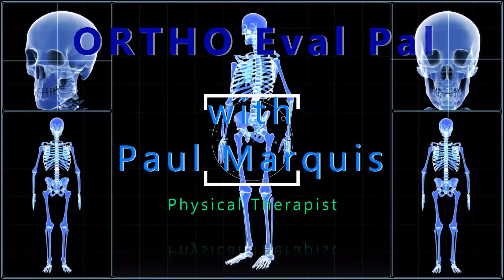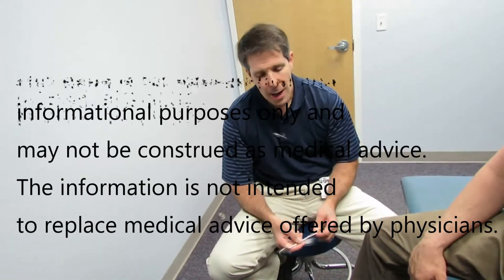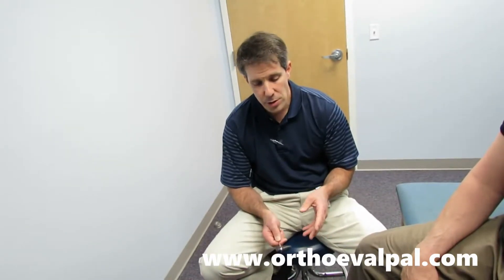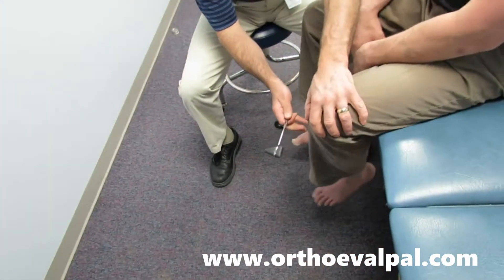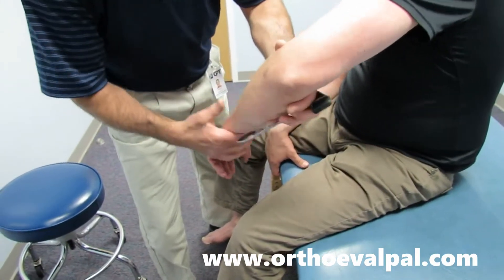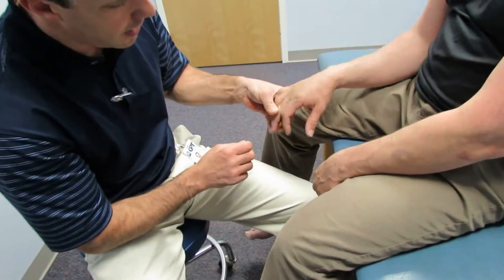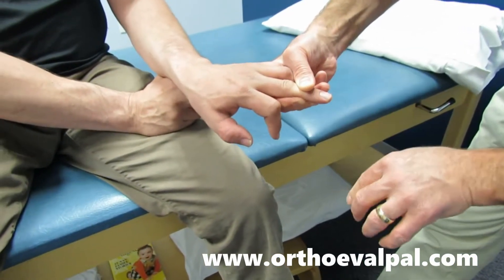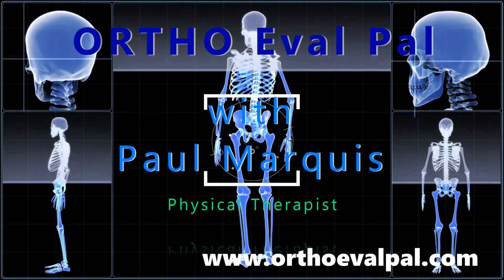hoffman sign and hyperflexia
This 37 year old male sustained a head injury 17 years ago and presents with a positive Hoffman's sign and hyperreflexia of the upper and lower extremities. A huge thanks to this patient for allowing us to video his positive Hoffman's sign and hyperreflexia.